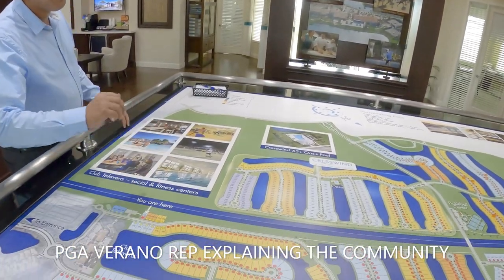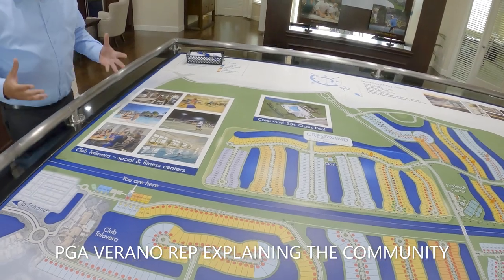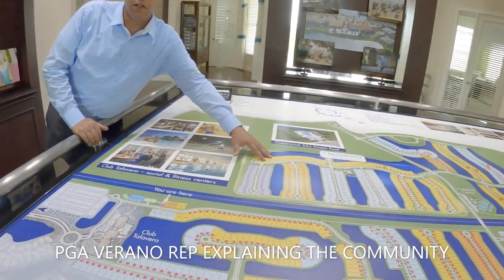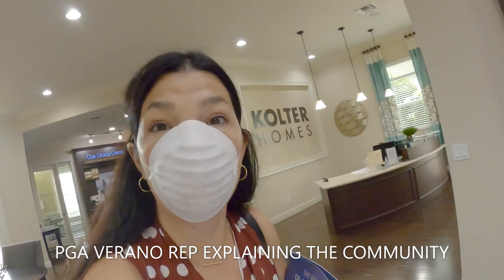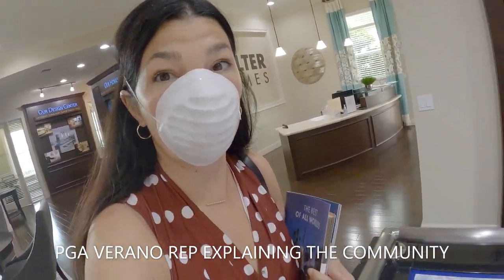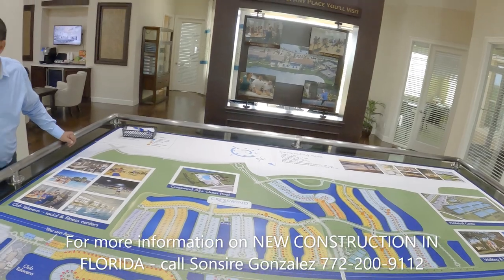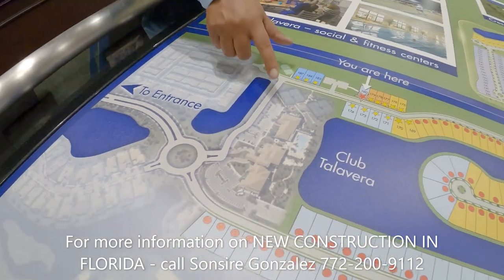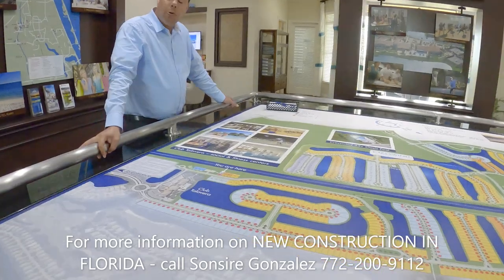NEW CONSTRUCTION IN FLORIDA - PGA VERANO - ARREZO MODEL starting at $245,990 - call a local Realtor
NEW CONSTRUCTION IN FLORIDA - PGA VERANO - ARREZO MODEL starting at $245,990
Are you looking for new construction in Florida?  I am a new construction specialist on the Treasure Coast.  My name is Sonsire Gonzalez.  I am a Realtor that specializes in Port Saint Lucie, Jensen Beach, Palm City, Hutchinson Island and Stuart, Florida.  On the East Coast of Florida a/k/a The Treasure Coast a/k/a the most amazing place to live in Florida.

This is a tour of the ARREZO model in PGA VERANO.

This house starts at $245,990 and is 1515 square feet under air.  There are lots of extras in this model.  I can help you compare the cost of new construction to NEWER homes in the area that would save you money.  But if new construction is what will make your heart sing, then look no further.  Call me to discuss your best options in our beautiful area of Florida. Sonsire =)

I am Sonsire Gonzalez, a Realtor that specializes in Port Saint Lucie, Jensen Beach, Palm City, Hutchinson Island and Stuart, Florida.  On the East Coast of Florida a/k/a The Treasure Coast a/k/a the most amazing place to live in Florida.

Home prices are low in Port Saint Lucie compared to the rest of the state, which means you get a lot of bang for your real estate buck.

Low Crime Rate... do some research and you will find that crime rates are incredibly low in our beautiful area of Florida.  Not perfect, but low.

Sunshine - almost everyday - no SNOW!!!